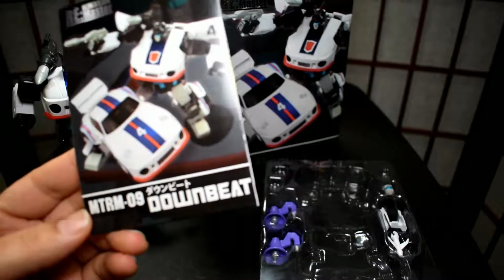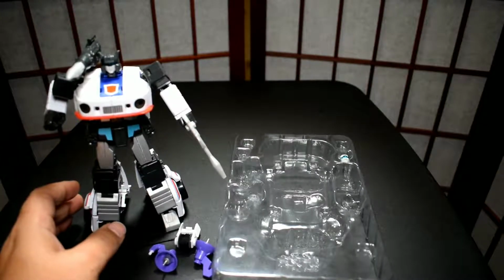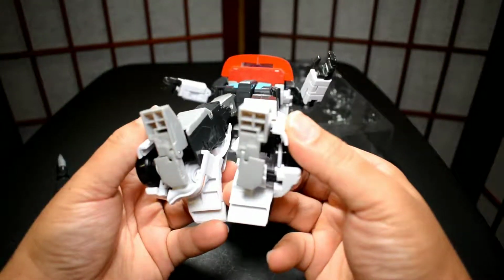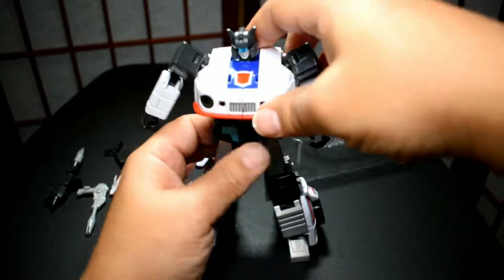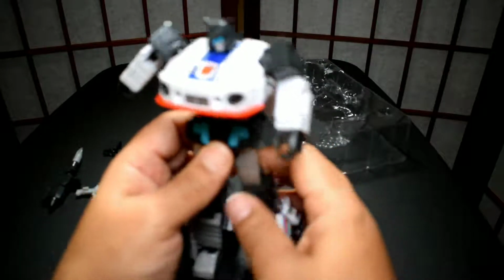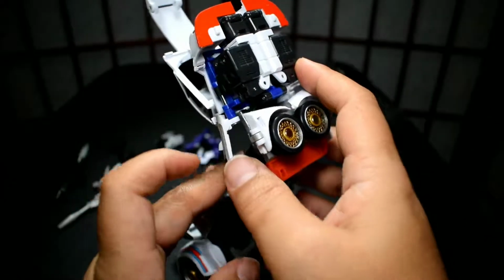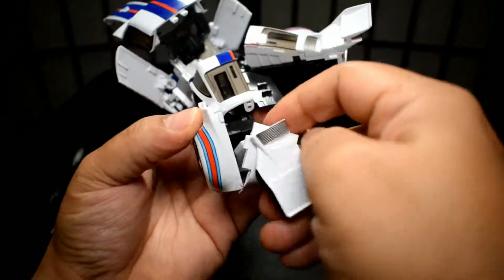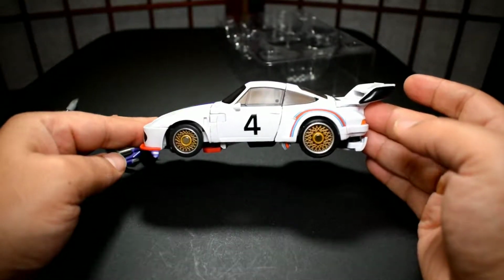Make Toys - MRTM-09 - Downbeat(Jazz) review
Make Toys - MRTM-09 - Downbeat...their take on a MP Jazz.

Intro and outro music can be listened to here:

and here